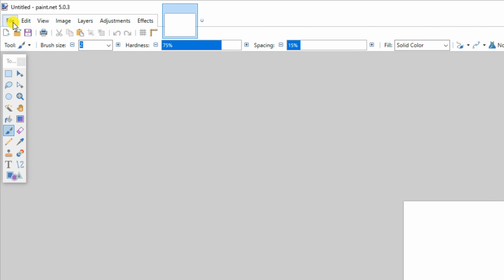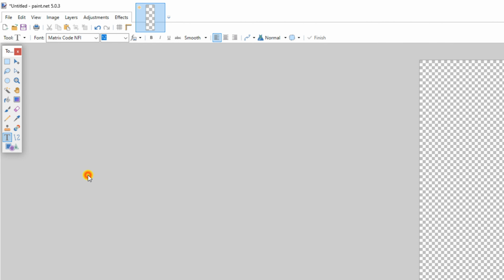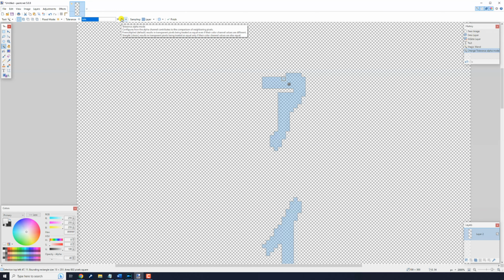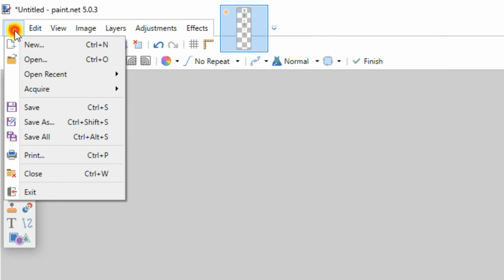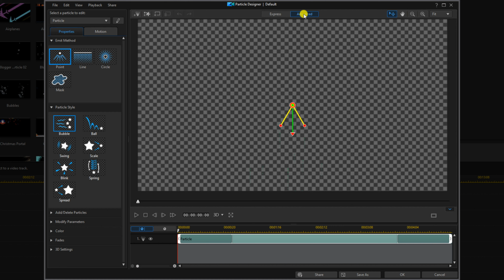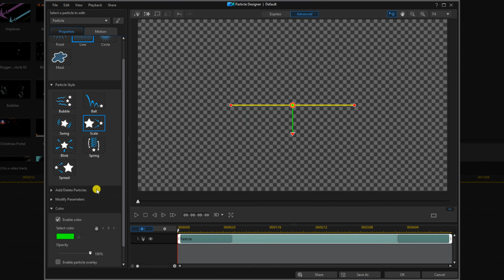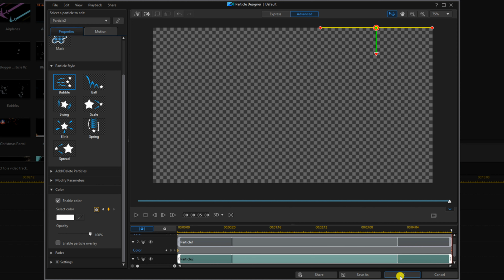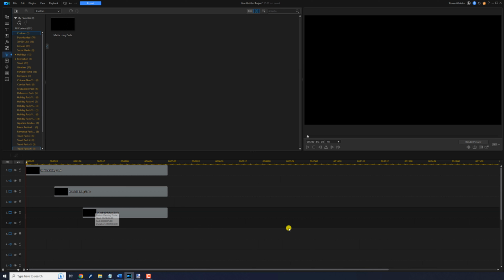Raining Matrix Code Effect | PowerDirector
How to make the Matrix Raining Code Effect using PowerDirector 21 / PowerDirector 365. This tutorial shows you how to use a free photo editor called Paint.net to create the Matrix font and the Particle Room to create a particle object of the Matrix raining code.  The tutorial shows you how to layer the particle objects to make the effect look awesome. This video editing software will help you create awesome videos.

0:00 Matrix Raining Code Effect
0:11 Create Matrix Text
5:02 Create Raining Matrix Code
8:50 Layer Code on Timeline
9:50 Indiana Jones Map Animation
PowerDirector No Subscription ➜
PowerDirector Upgrade No Subscription ➜
PowerDirector Plug-ins & Effects ➜
PowerDirector Manual / Guide
Muvipix.com Guide to PowerDirector 20 ➜ (Amazon)
Video FX Packs
Blockbuster FX ➜
Grow Your YouTube Channel
Branding & Design for Your YouTube Channel
PowerDirector University On the Web
Title: Future Focus Version B
Composer: Joshua Mosley
Album: MusicBOX Collection 2
Publisher: Digital Juice Music, INC.

Title: Tech World
Composer: Val Gaina
Album: BackTraxx 1